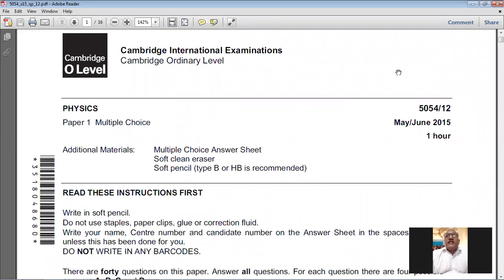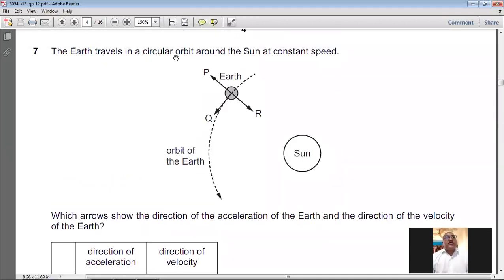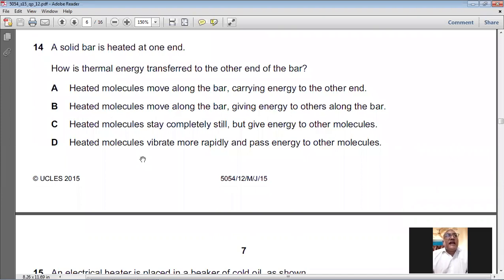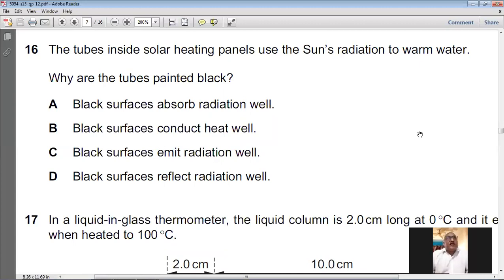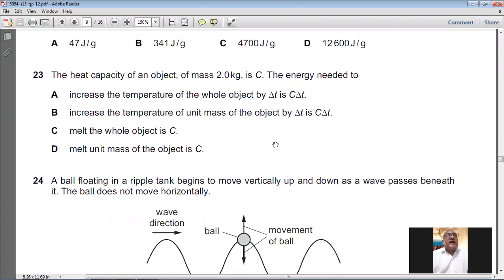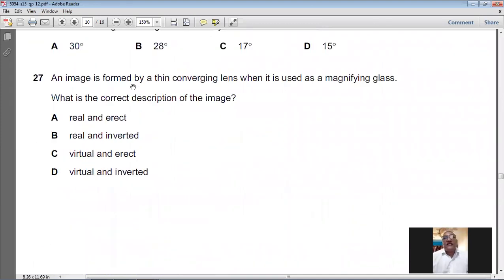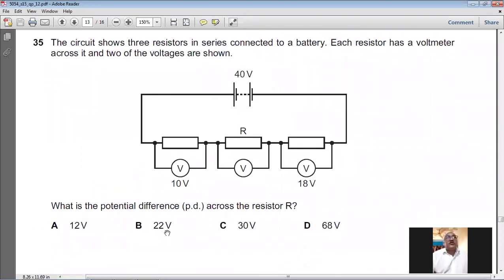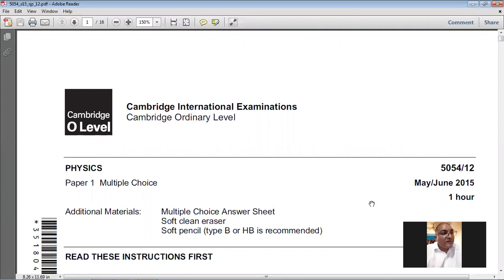May June 2015 Physics 5054 12 Solved by Ferhan Mazher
O Level Physics 5054, CAIE, May June 2015 Physics 5054 12, MCQs,  Ferhan Mazher

Motion
Mass and weight
Density
Forces
Balanced and unbalanced forces
Friction
Elastic deformation
Circular motion
Momentum
Energy, work and power
Energy
Work
Energy resources
Efficiency
Power
Pressure
Thermal physics
Particle model
Conduction
Convection
Radiation
Consequences of thermal energy transfer
Waves
General properties of waves
Light
Thin lenses
Dispersion of light
Electromagnetic spectrum
Sound
Electrical quantities
Electrical charge
Electrical current
Resistance
Electric circuits
Practical electricity
Uses of electricity
Electrical safety
Electromagnetic effects
Electromagnetic induction
The transformer
Uses of an oscilloscope
Nuclear physics
The nuclear model of the atom
The atom
The nucleus
Radioactivity
Radioactive decay
Fission and fusion
Half-life
Safety precautions
Space physics
Earth and the Solar System
The Earth
Stars
The Universe